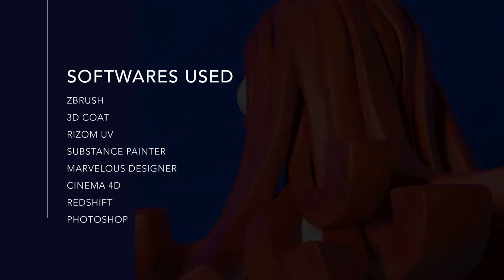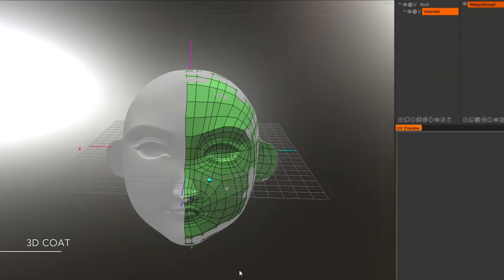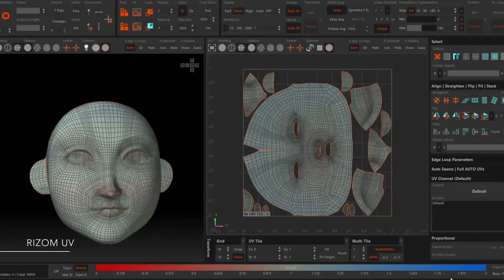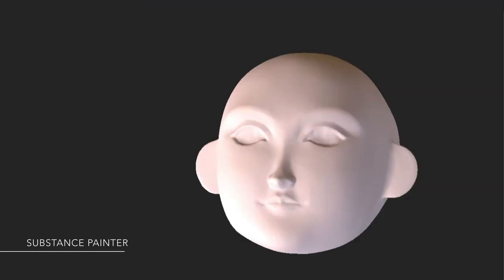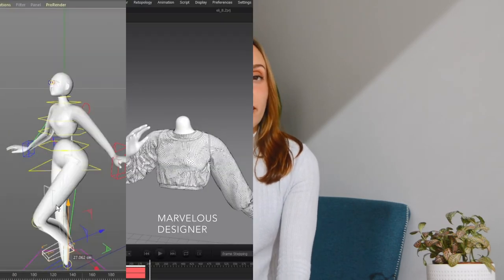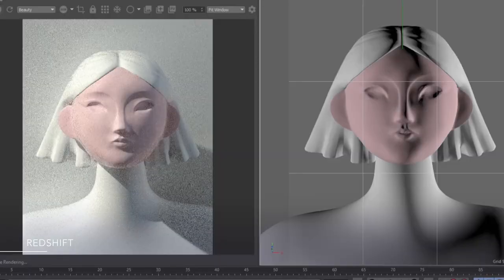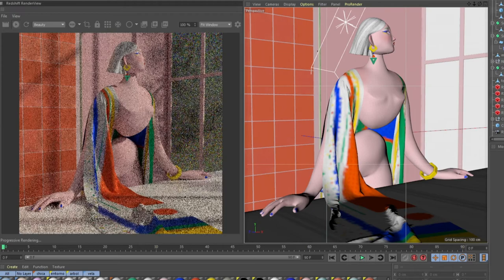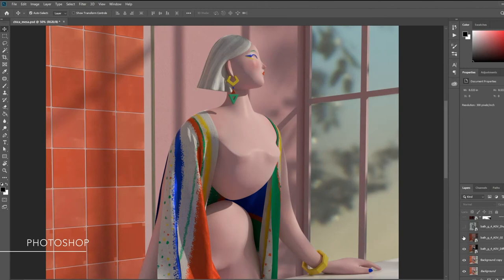Course〡Create your own 3D Characters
In this course Awwwards Academy Course with Lisa Odette - 3D designer & illustrator, you'll learn how to build your own 3D characters from scratch and giving them a unique personality through the different creation steps. Lisa shares her complete workflow from shaping and sculpting, to styling and exporting 3D characters.

Characters are becoming a very relevant part for more and more brands: we see them on websites, videos, products, apps and any kind of advertisement. 3D is another tool for illustrators, opening a world of possibilities for creating characters. Geometric, friendly, stylish, simple, trendy...the tone you give to your virtual humans will make them suitable for a vast range of different projects and clients.